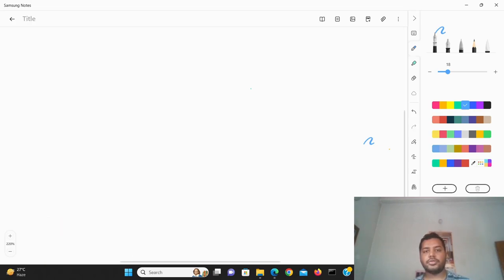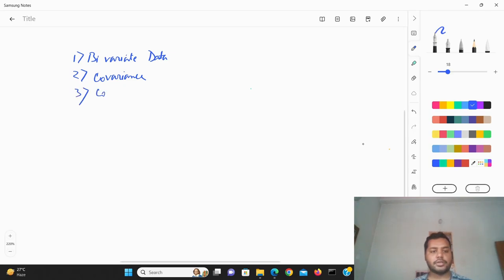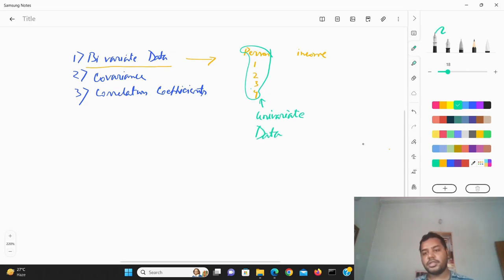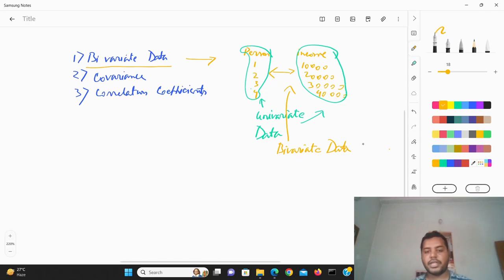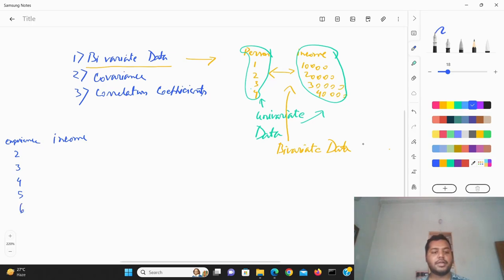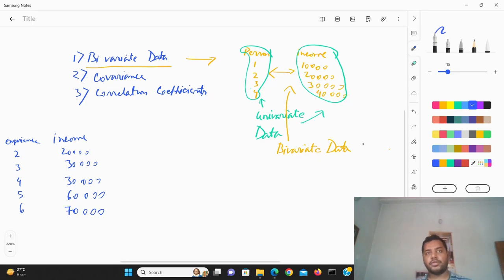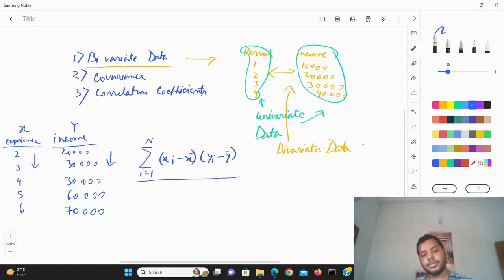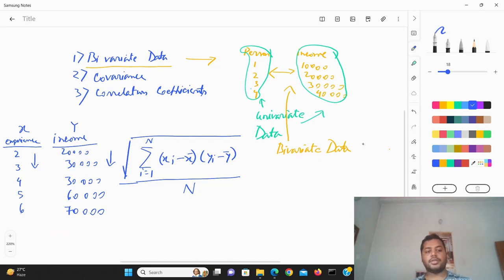What is Correlation? | How to apply it on Bivariate data?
In statistics, correlation coefficients are used to measure the strength and direction of the relationship between two variables. The most common correlation coefficient is Pearson's correlation coefficient, which measures the linear relationship between two continuous variables. It ranges from -1 (indicating a perfect negative relationship) to 1 (indicating a perfect positive relationship), with 0 indicating no relationship.

In this video we have discussed about it and how you can use it in your data science use case.